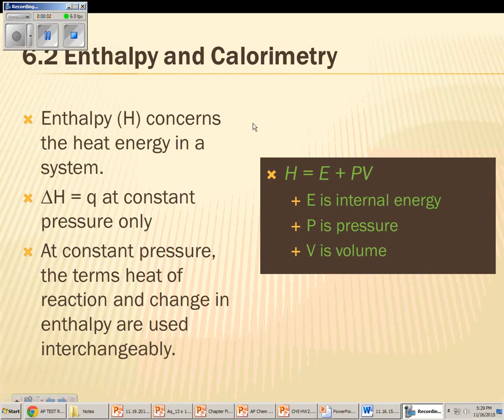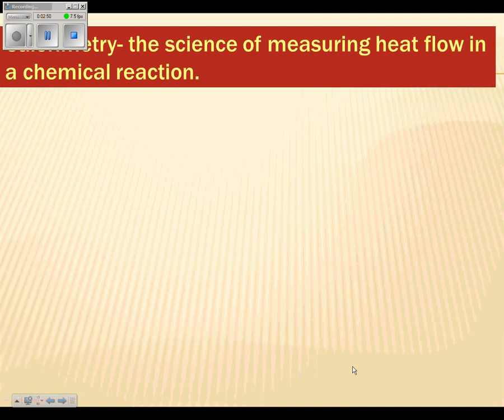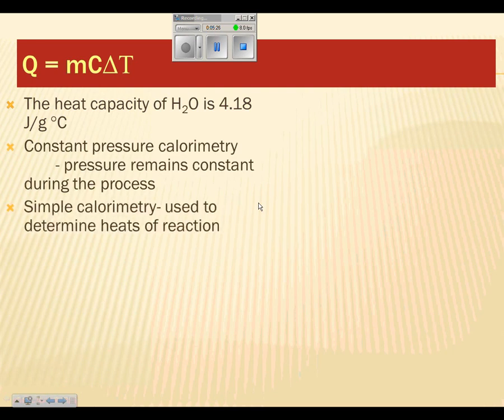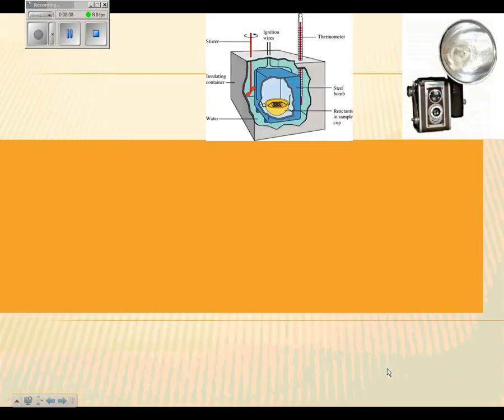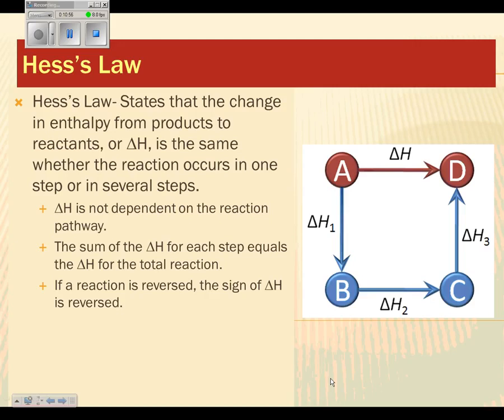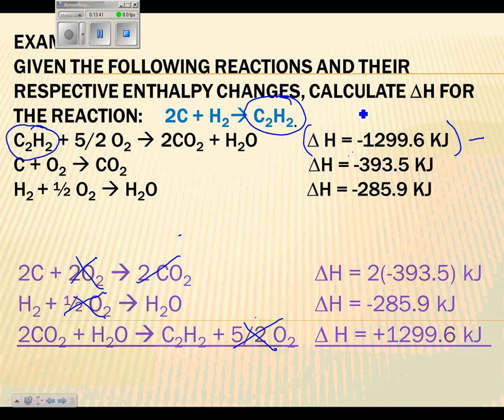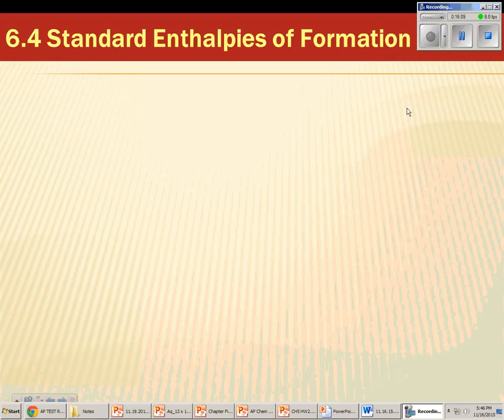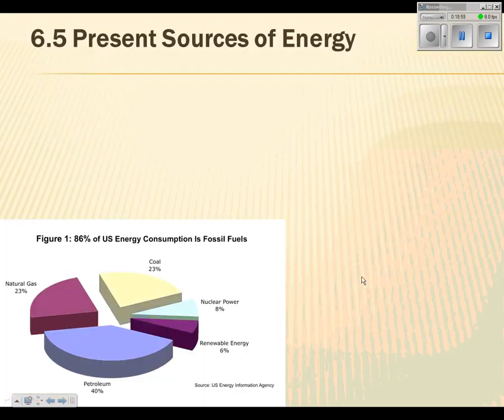Energy notes Day 2